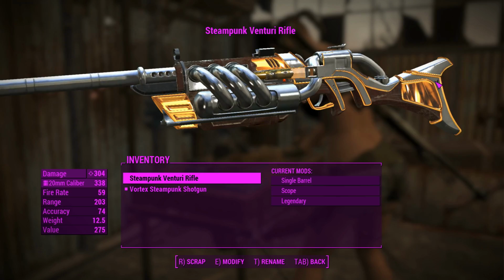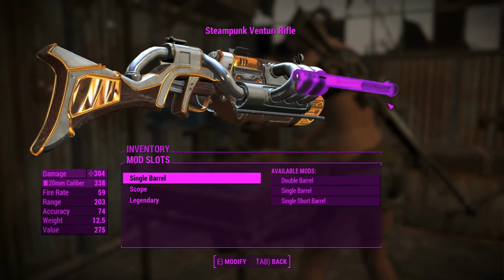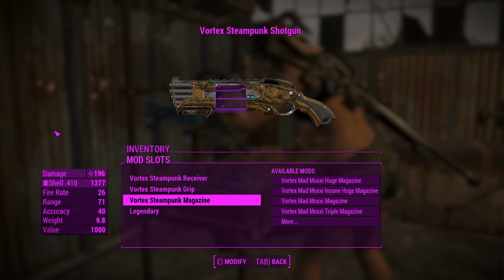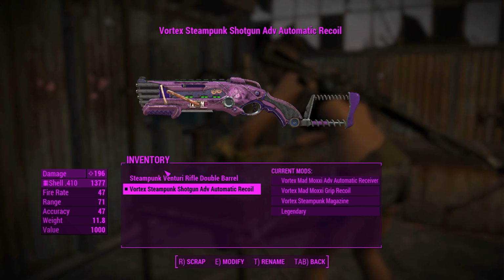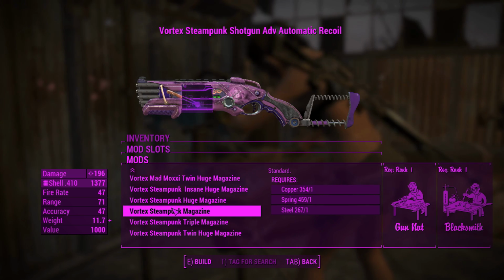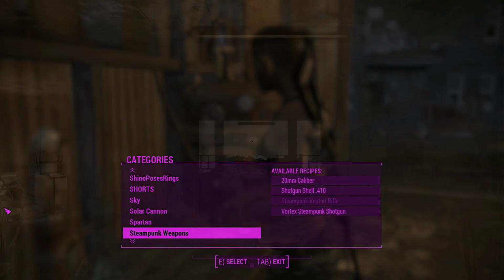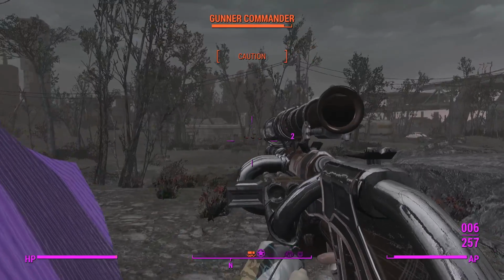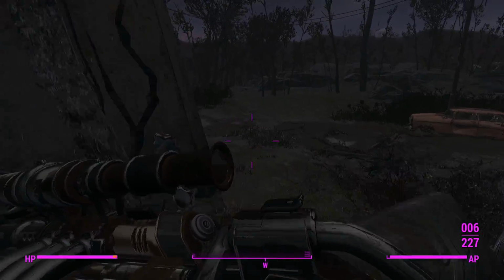Fallout 4: Weapon Showcases: Steampunk Weapons (Mod)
This Weapon Mod will not be on XB1